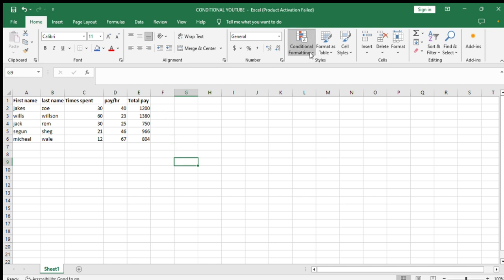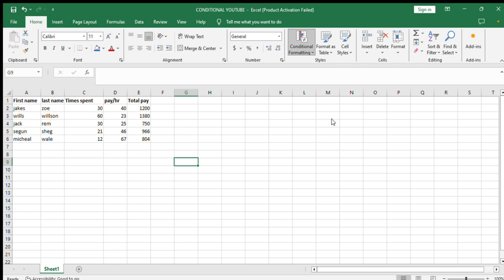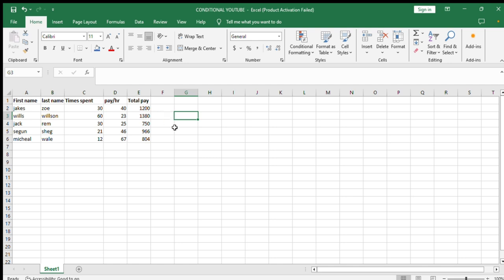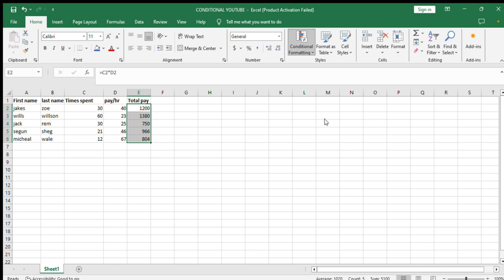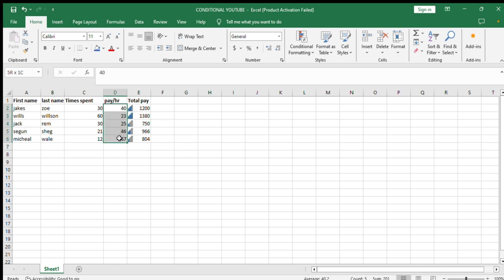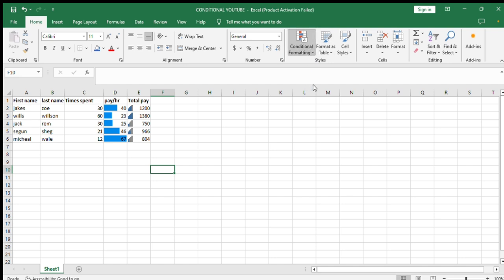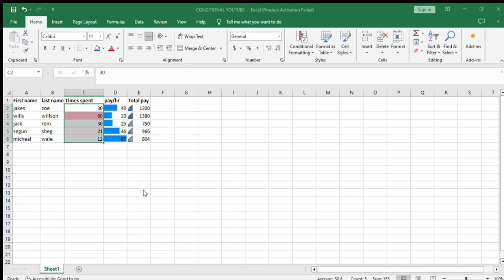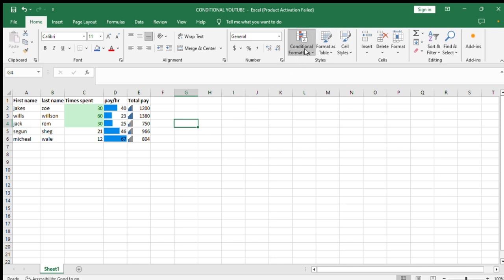CONDITIONAL FORMATTING IN 5 MINUTES 😱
This video is covers the overview of conditional formatting in 5 minutes, A perfect video for Excel beginners .